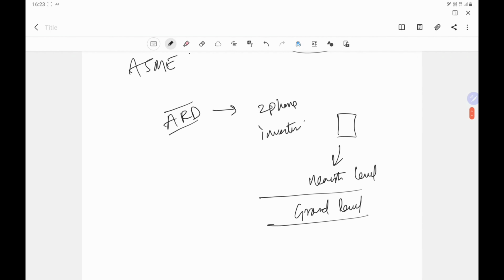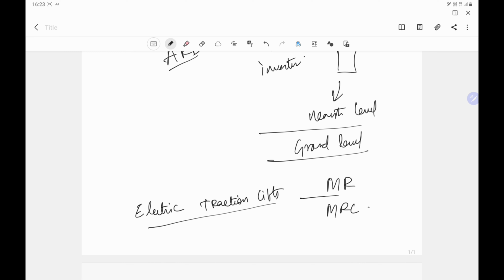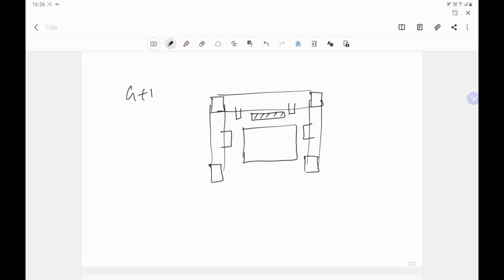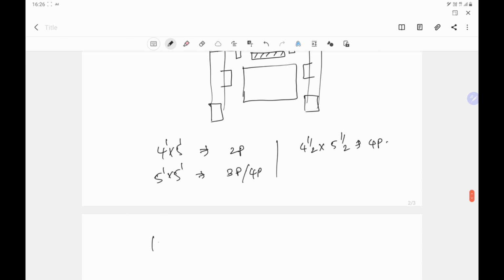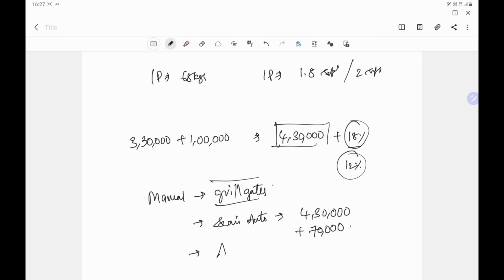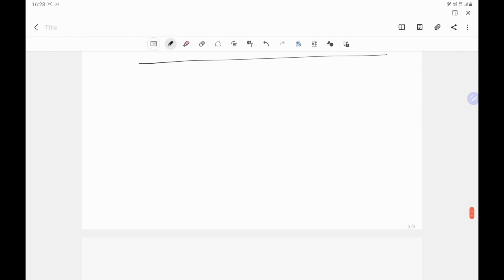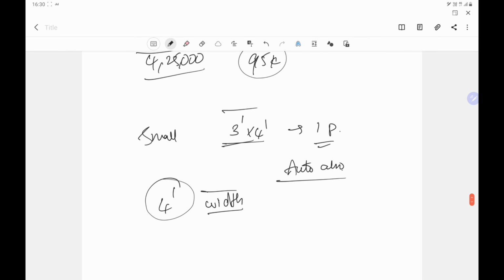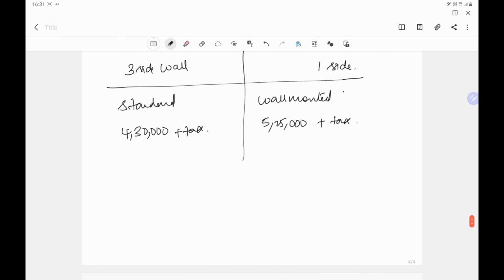Different Models for costs for Ground +1 floor Home Elevator upto 4 passenger